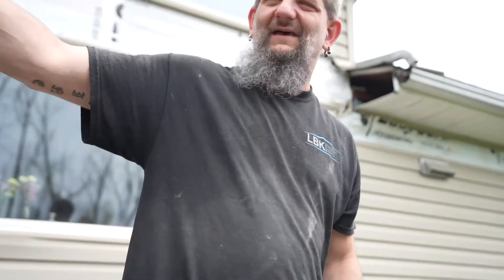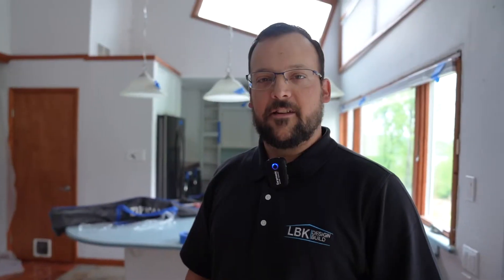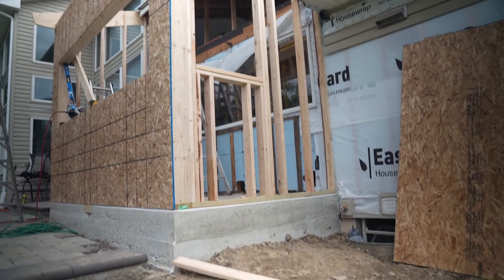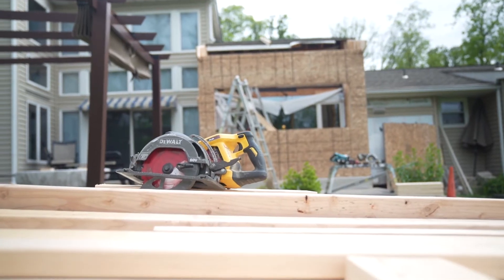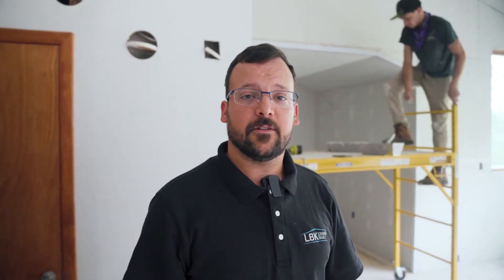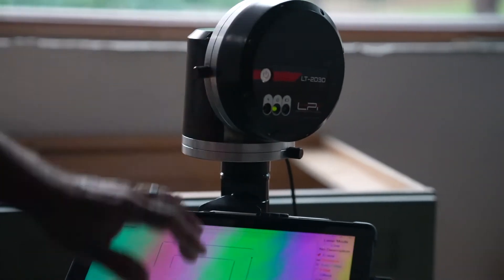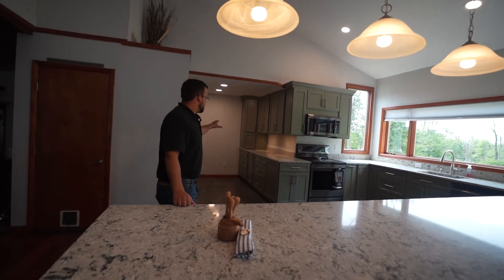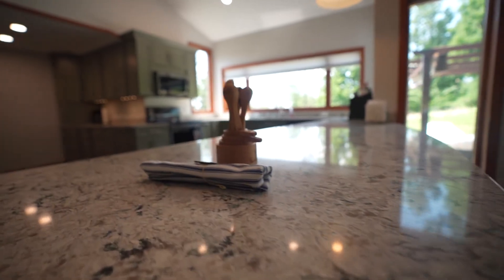Chalfont Kitchen Expansion Project -- Full Episode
Here's our full episode covering our expansion project in Chalfont, PA.
This kitchen expansion was a 6 foot bump-out and rebuild of the clients kitchen space. New slab, exterior siding, roof and interior were done.